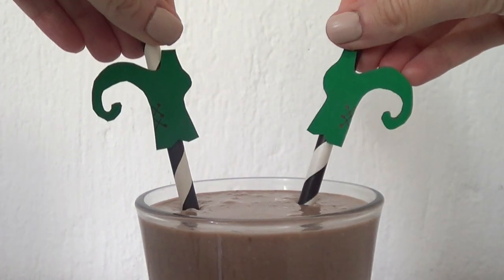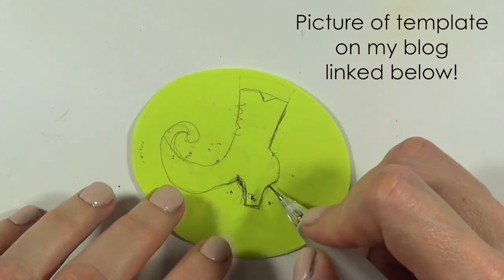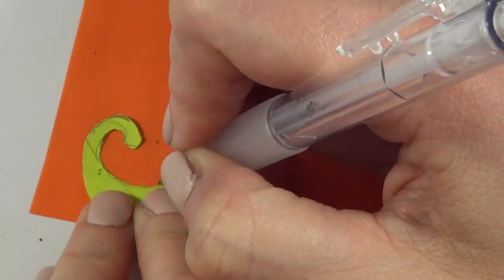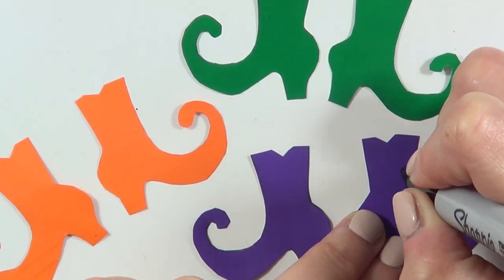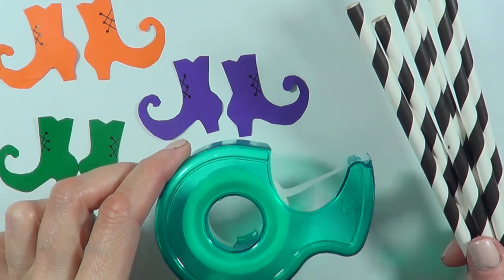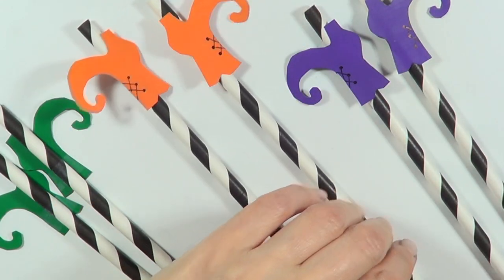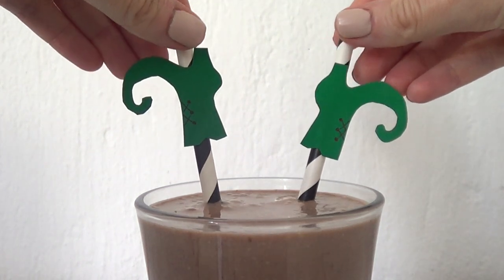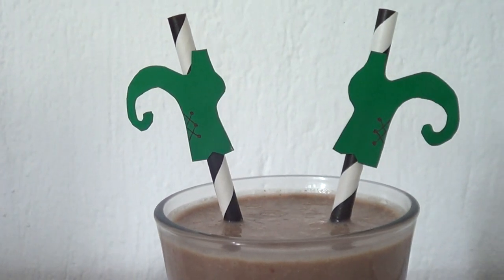Witches Halloween Straws Decorations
Learn how to make cute little Halloween Decorations for drinks or to decorate cupcakes!

Use cutesimplestuff if you re-create it!